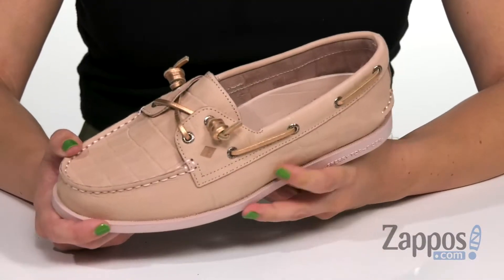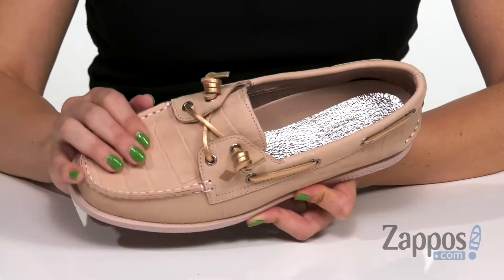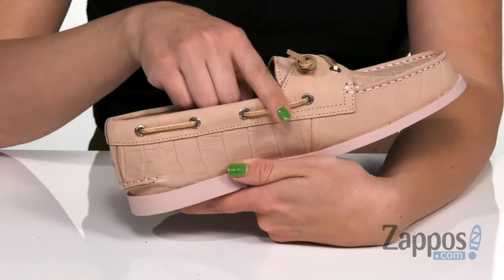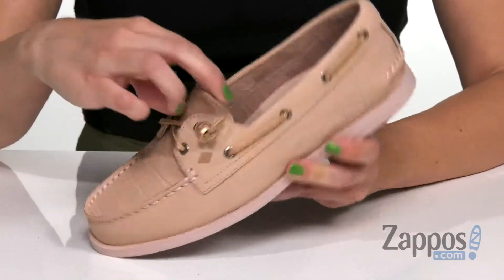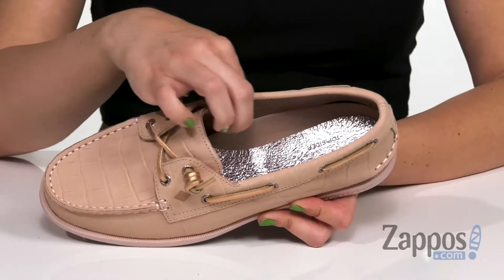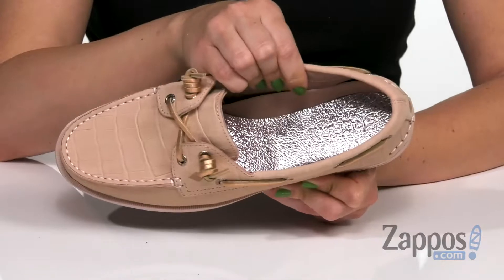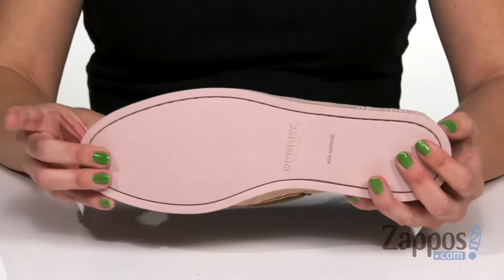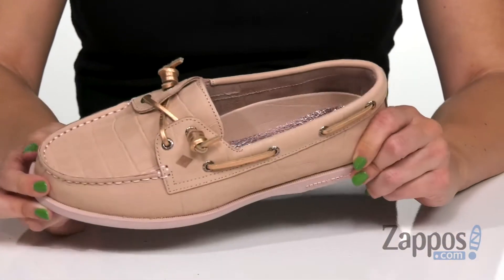Sperry A/O Vida Croc Boat Shoe SKU: 9210273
The Sperry&#174; A/O Vida Croc Boat Shoe blends a classic silhouette and an exotic embossment for a clean, eye-catching look.
Croc-embossed nubuck upper.
True moccasin construction ensures the longevity of wear.
360&#186; rawhide leather lacing system with barrel ties delivers a comfortable, secure fit for all-day wear.
Shock-absorbing EVA heel cup provides all-day comfort.
Non-marking rubber outsole with molded EVA heel cup and razor-cut wave-siping&#8482; technology for the ultimate traction on both wet and dry surfaces.
Imported.